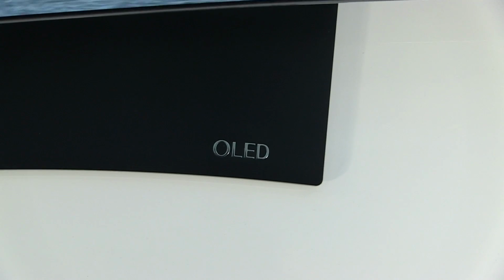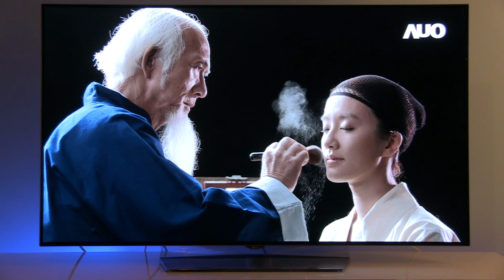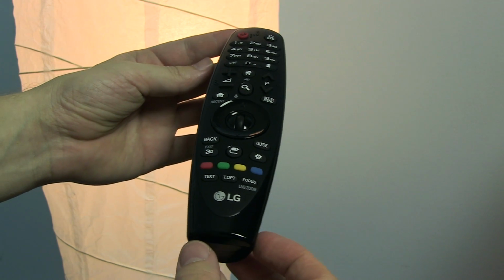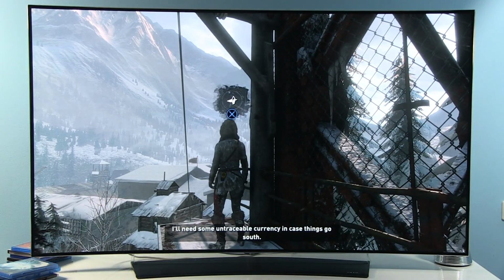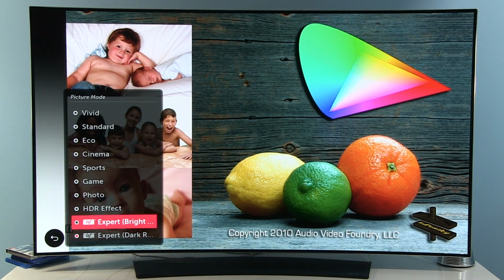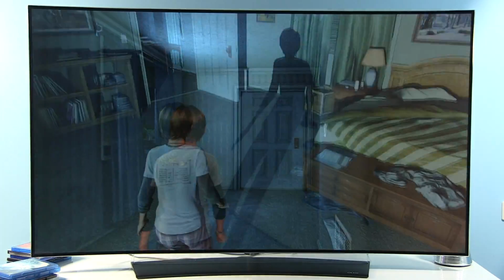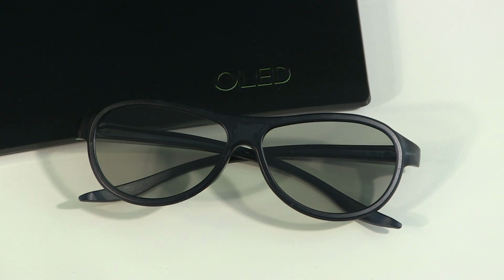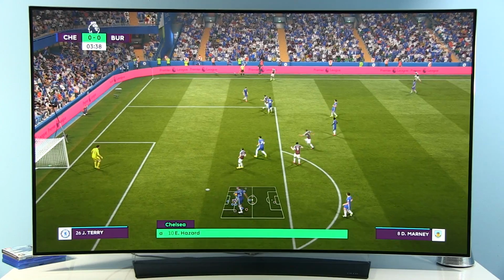LG OLED65C6 C6 UHD OLED TV review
Review of LG OLED65C6 C6 OLED TV in 65-inch screen size. C6 is also available in 55-inch and it is the only curved 3D TV in LG's 2016 lineup.

LG's 2016 OLED TV lineup consists of 4 models – B6, C6, E6 and G6. B6, C6 and E6 are available in 55 and 65 inch screen sizes while G6 in 65 and 77 inch. All of them have native UHD resolution and support for HDR-10 and Dolby Vision standards together with UHD Premium certificate.